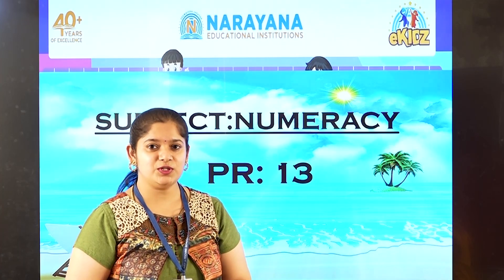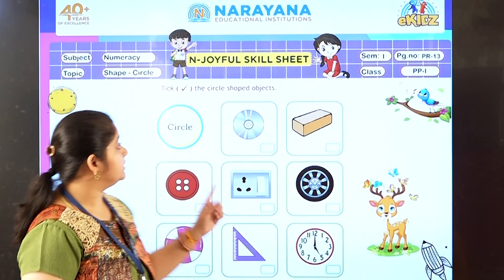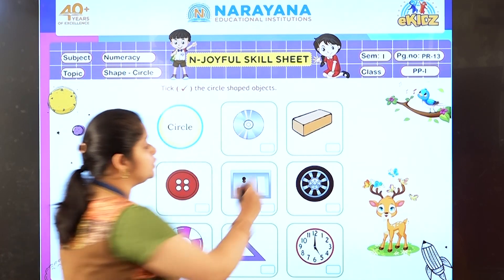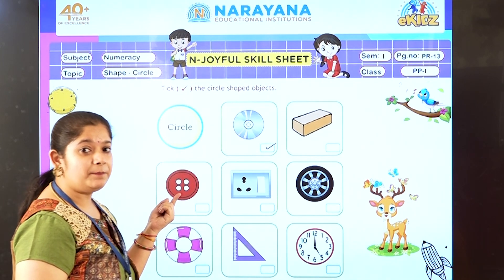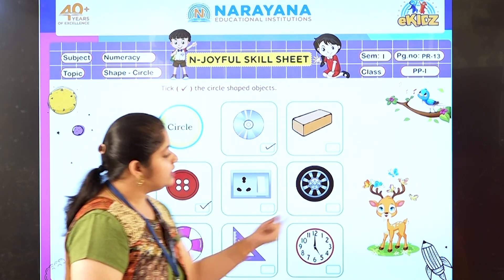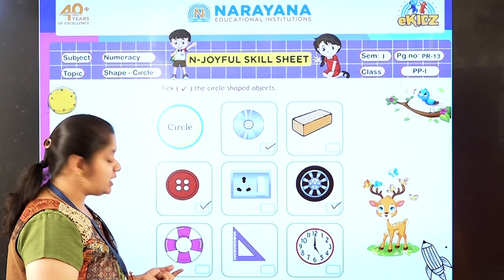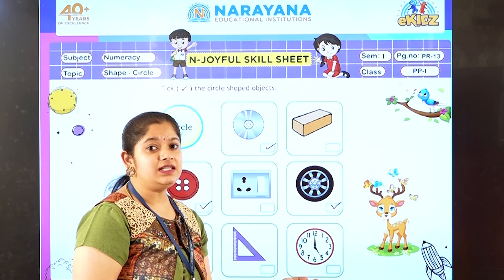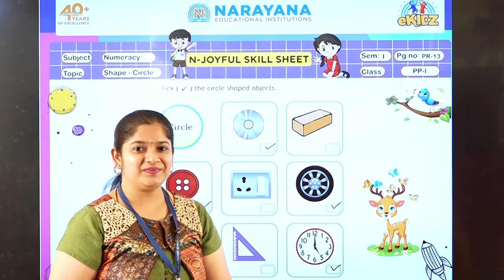CBSE PP-I NUMERACY SHAPE-CIRCLE SEM-I PR-13